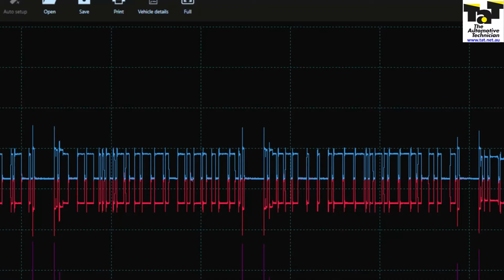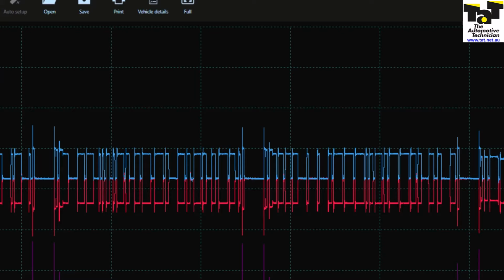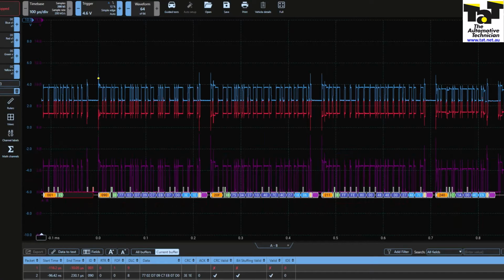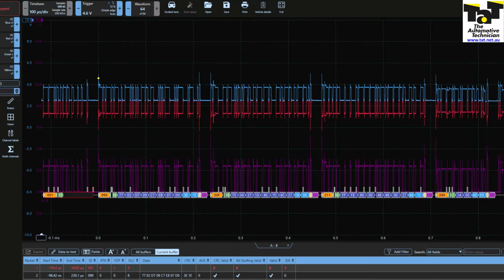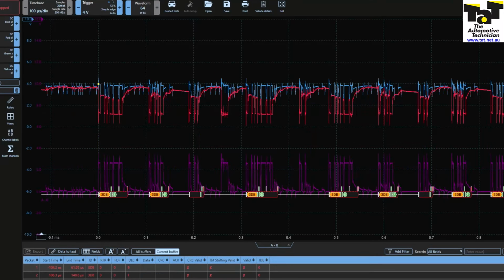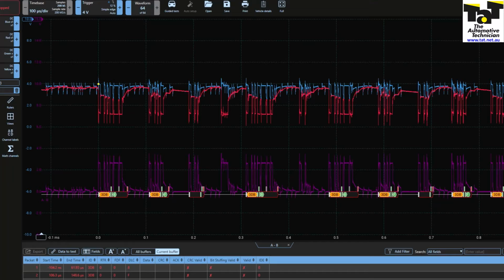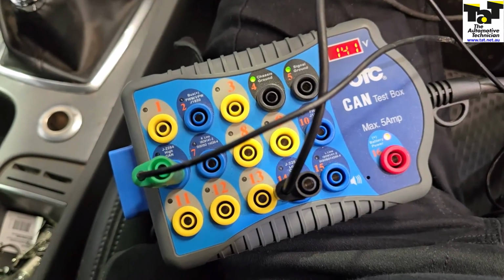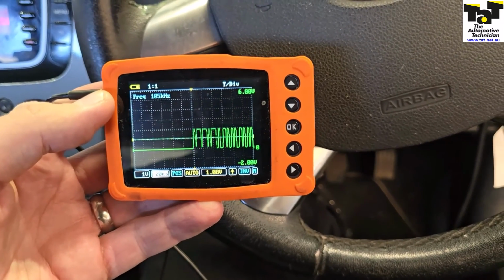Checking a typical high speed CAN signal with a 1 channel scope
In this video Rob runs through a quick an easy way to check the CAN network with a single channel scope.